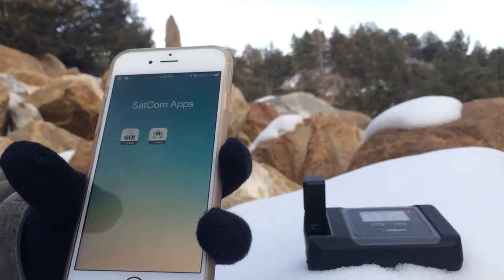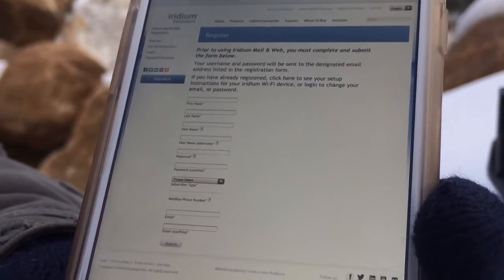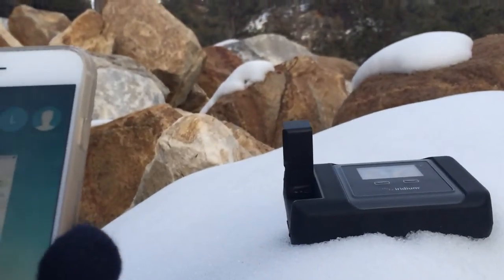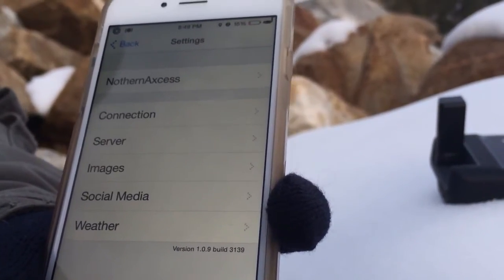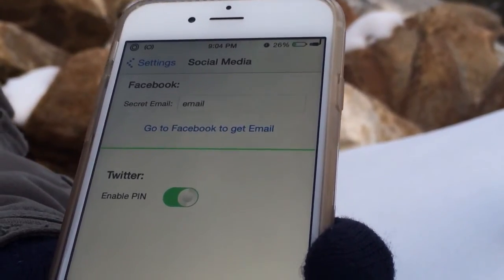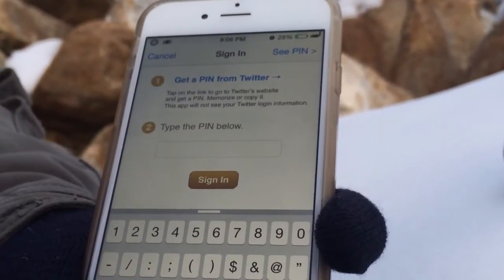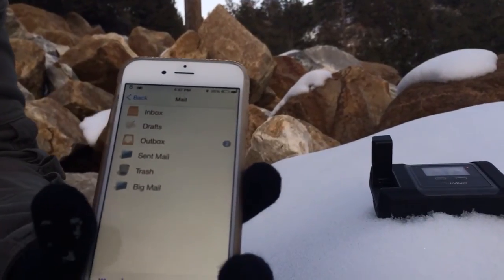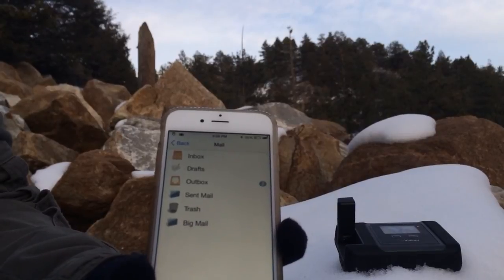Iridium GO: Using Email & Social Media : NorthernAxcess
How to set up and send Email, social media and more on the iridium go by NorthernAxcess.